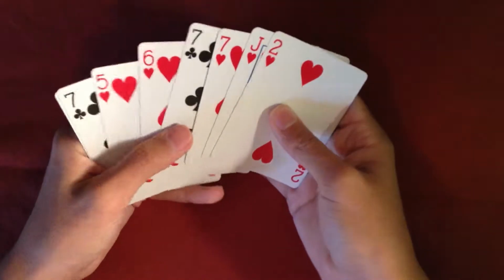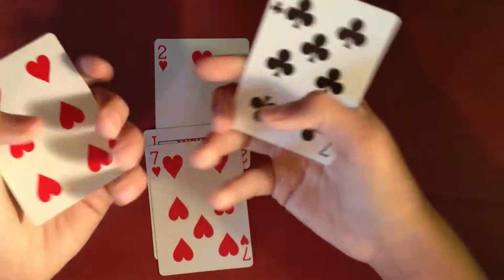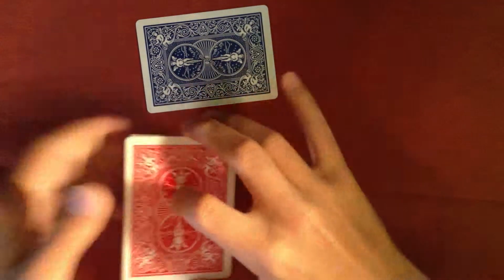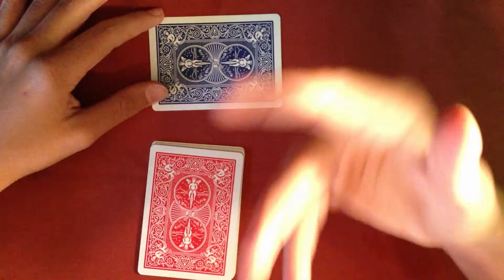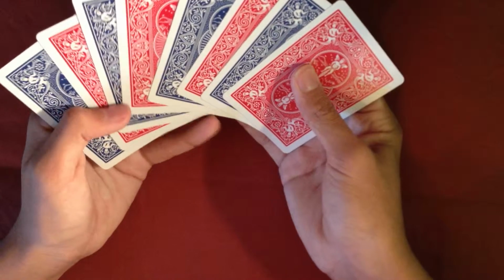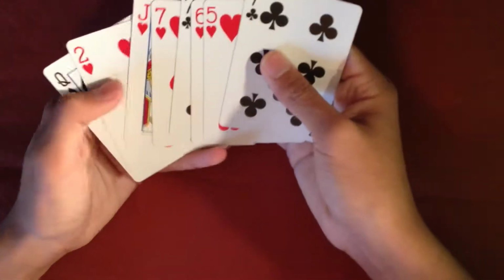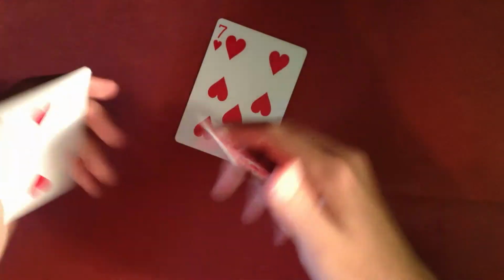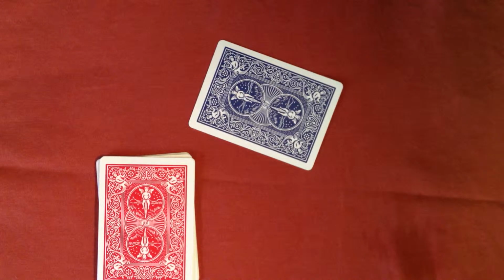BrainWave Card Trick & Tutorial